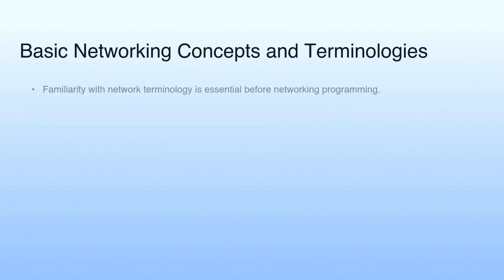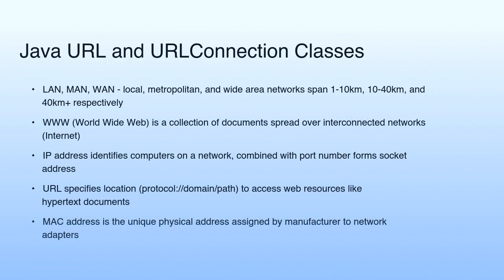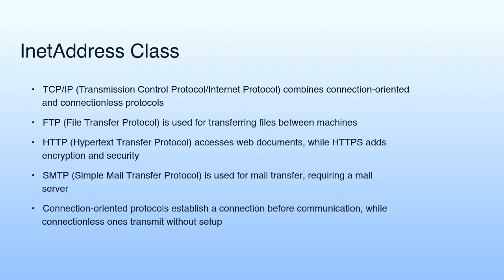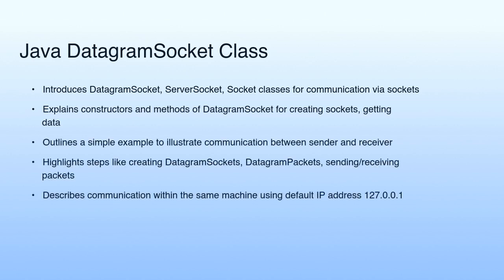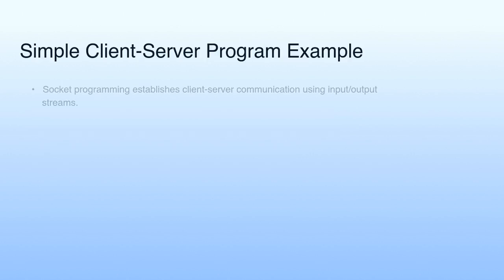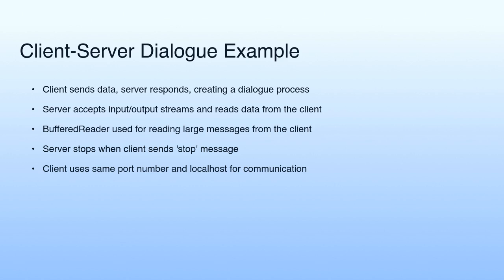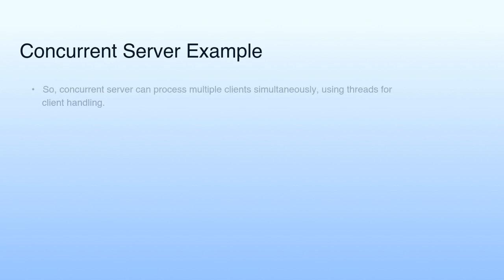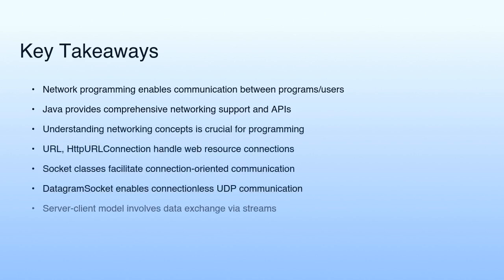Long Summary | Lecture 48: Networking with Java